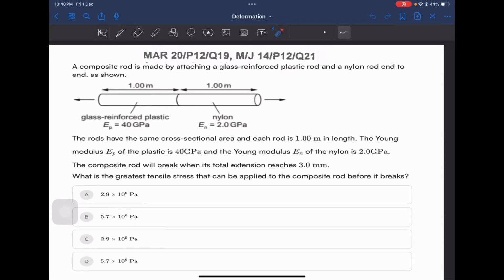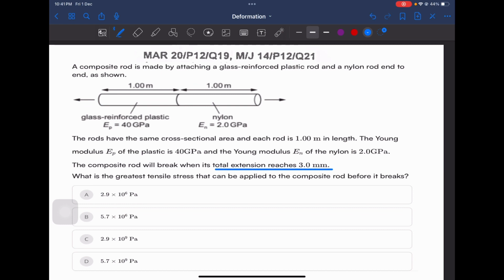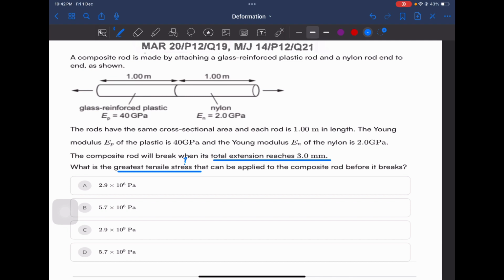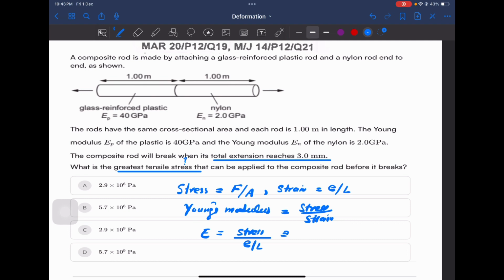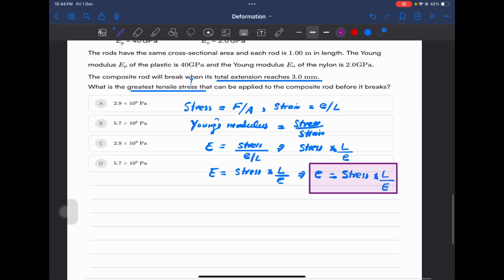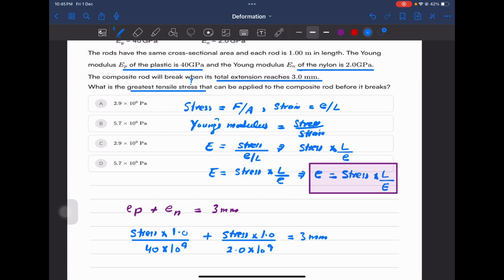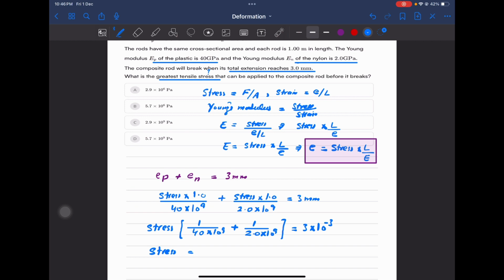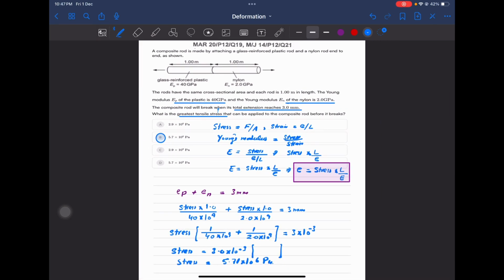9702 March 20 P12 Q19 deformation